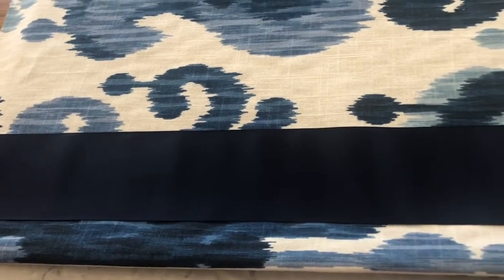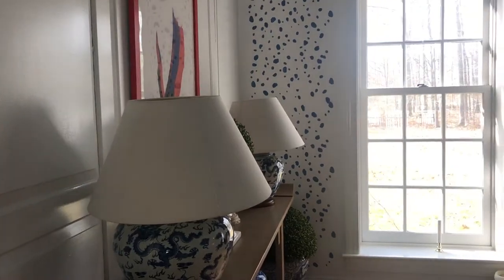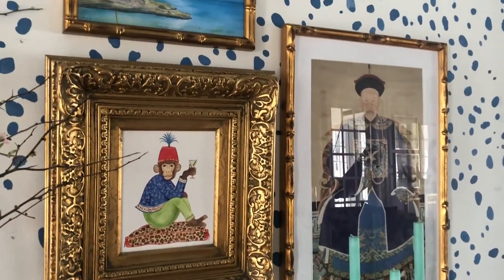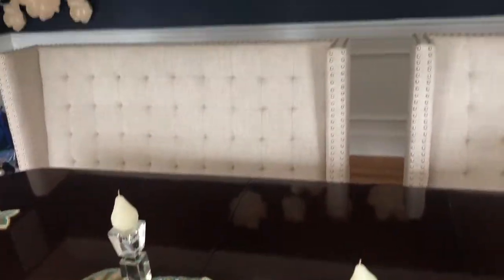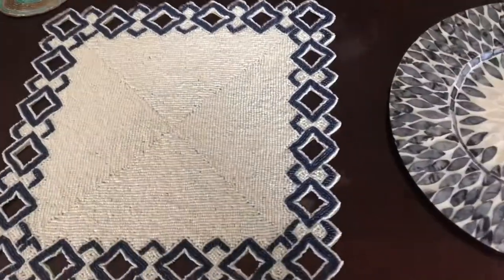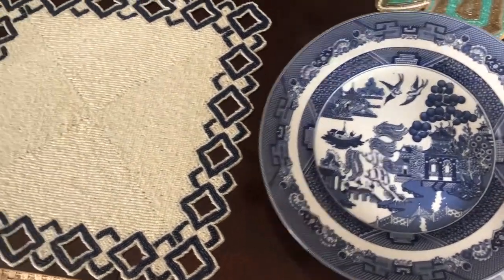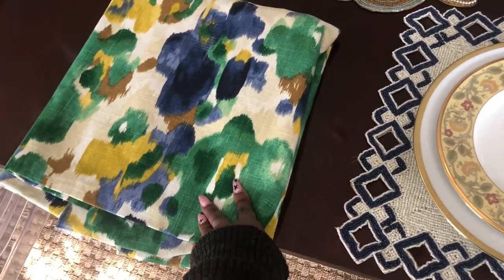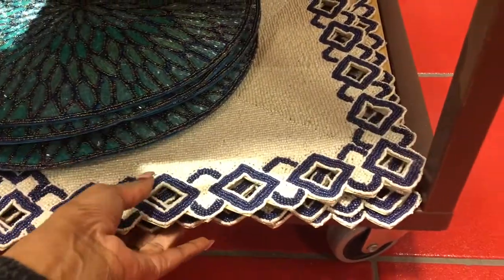Formal Living Room Update | Pier 1 Haul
In this video I want to update you on my Formal Living room makeover and show you what's next for the room.  I'm working on the window treatments and seat covers.  I also take a quick trip to Pier 1 to pick out placemats for my Easter and Passover tablescapes.

Free Room Planner